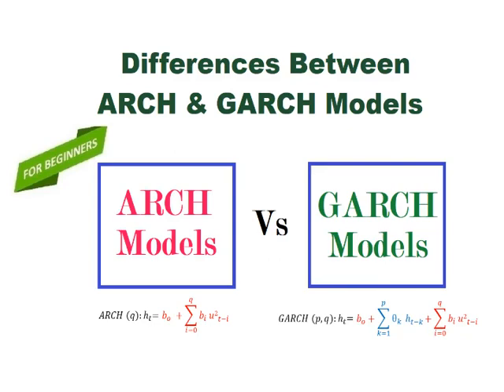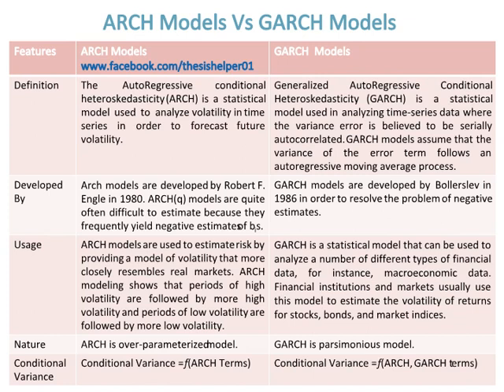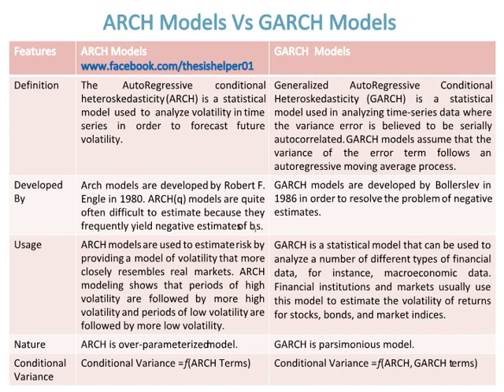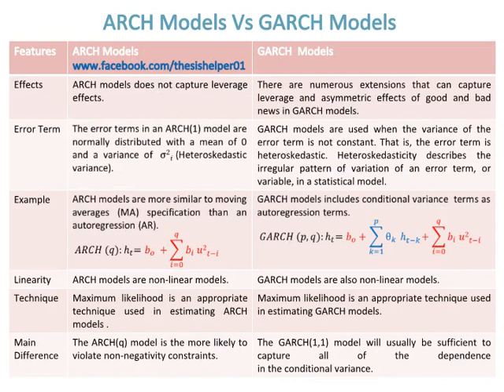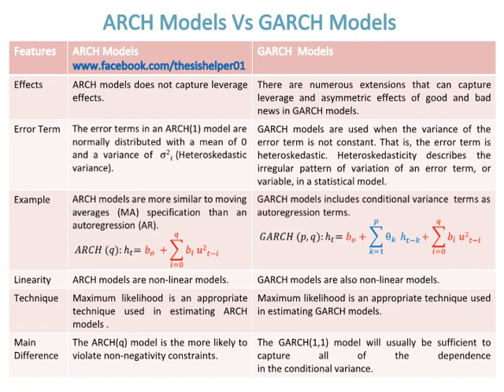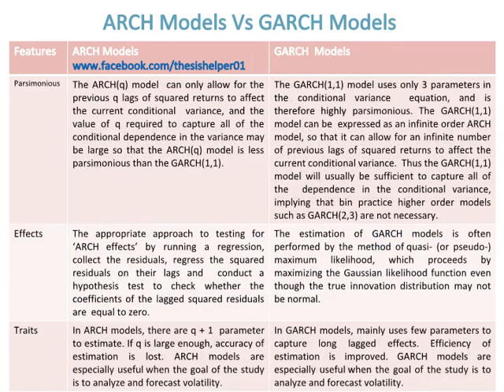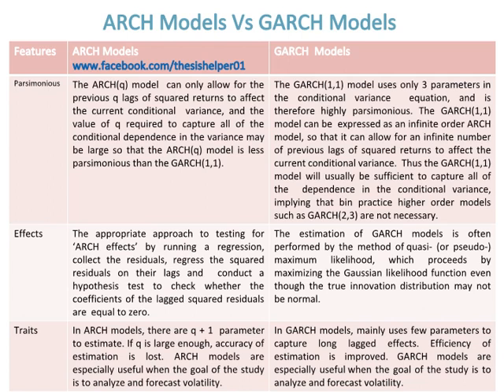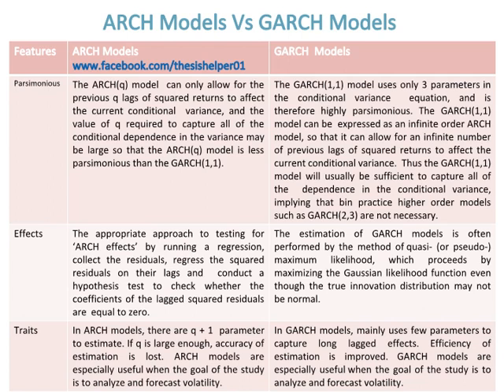ARCH and GARCH Models - YouTube | ARCH vs GARCH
This video is about differences between ARCH and GARCH Models.

What are ARCH & GARCH Models
ARCH/GARCH Model
G#1 Introduction to ARCH/GARCH model
ARCH vs GARCH (The Background)